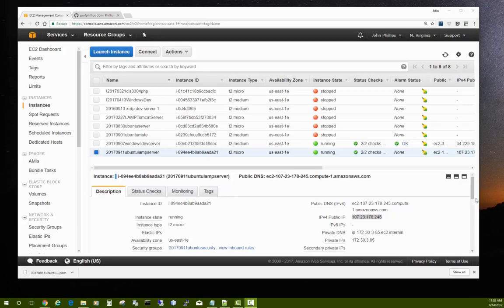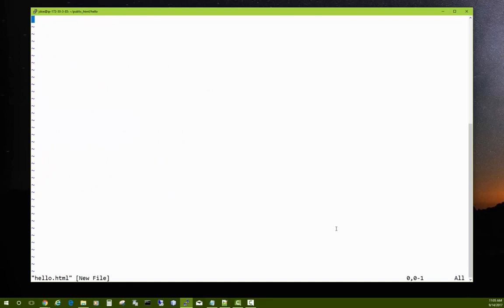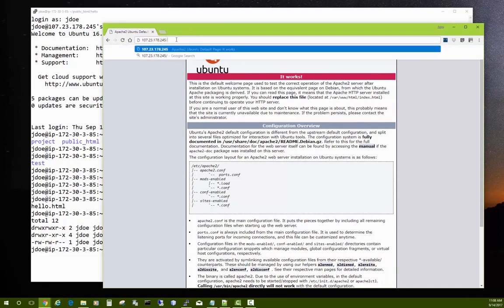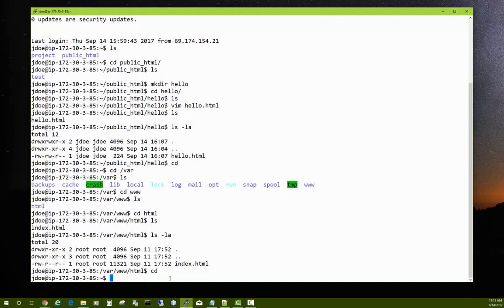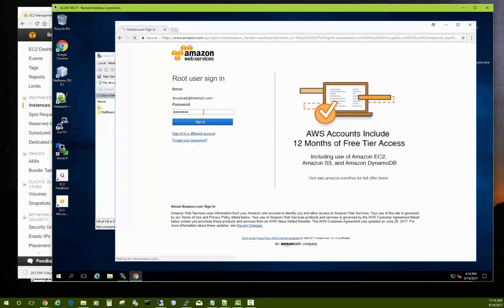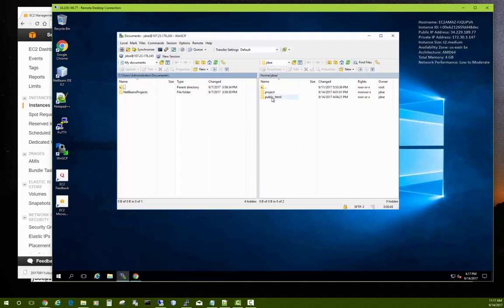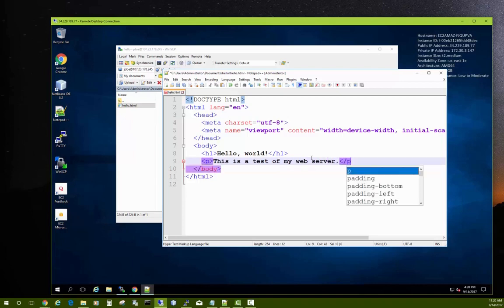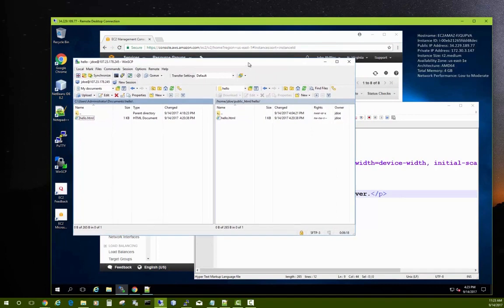AWS Tutorials | LAMP setup on Aws EC2 and deploy sample web page.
This videos will show you deploy sample web page using LAMP setup on AWS EC2 instances.